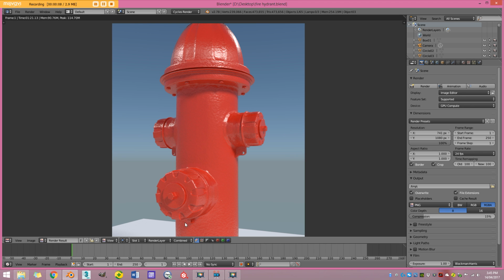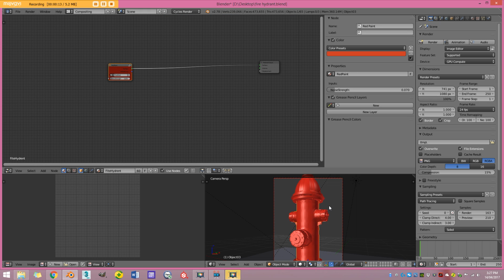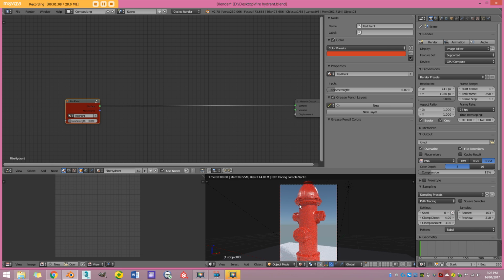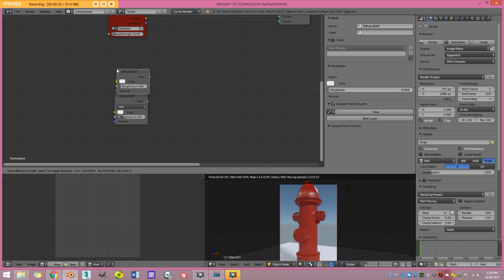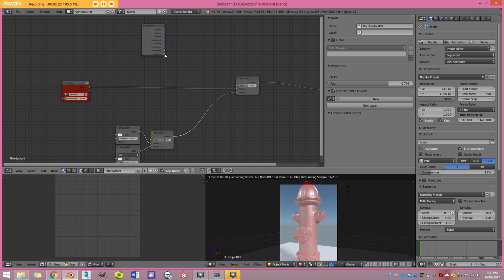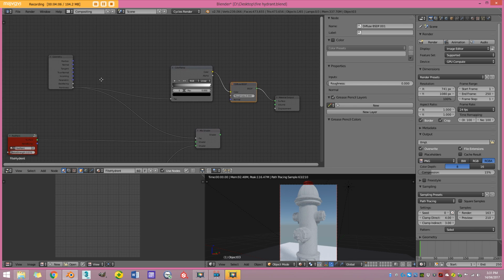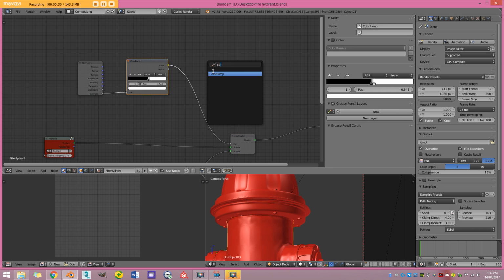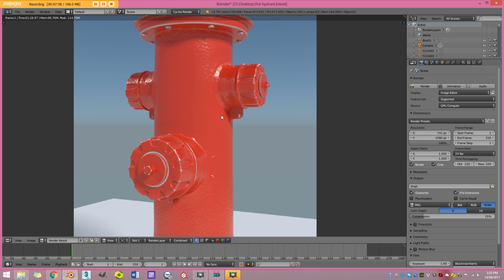Worn edges in Blender tutorial. HD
Learn how to procedurally add worn edges to your models in Blender.  tHis tutorial is easy to follow and straight forward.